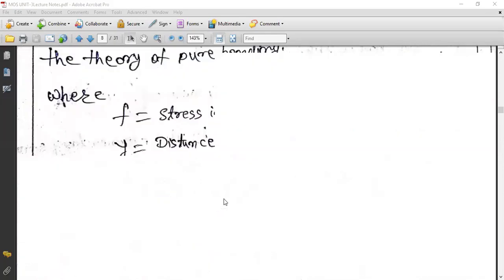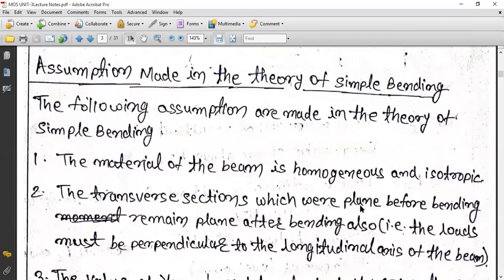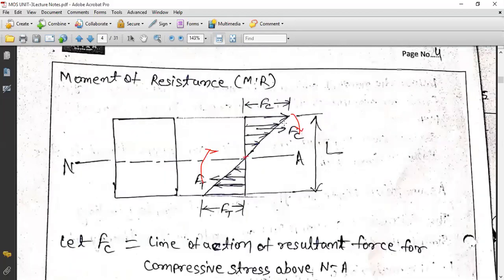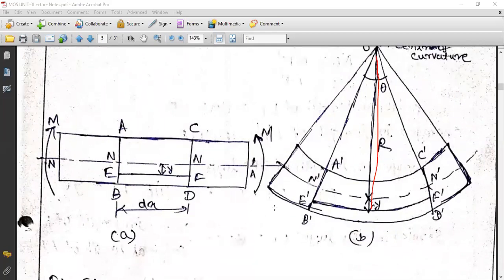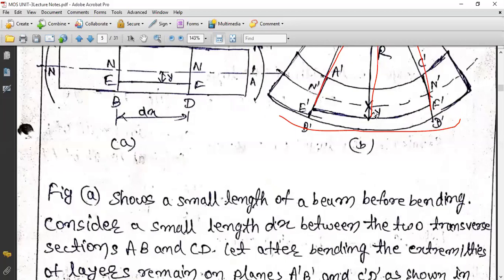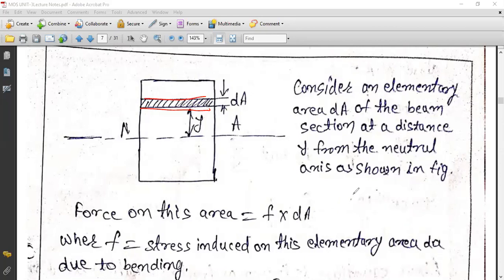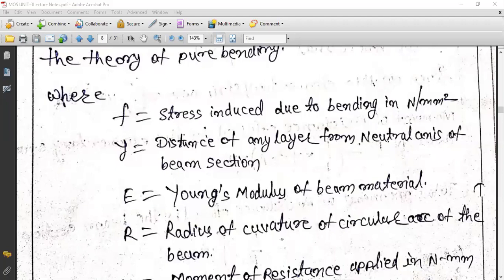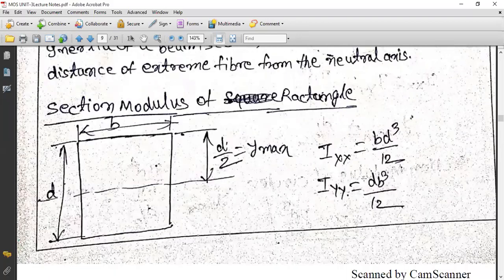derivation of bending equation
useful for b.tech students